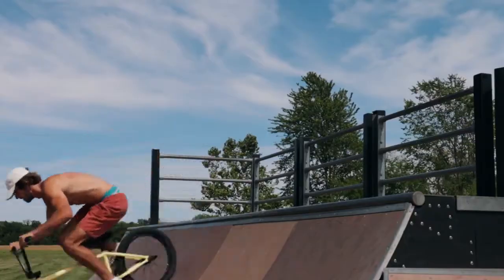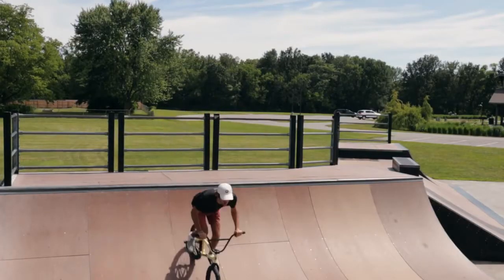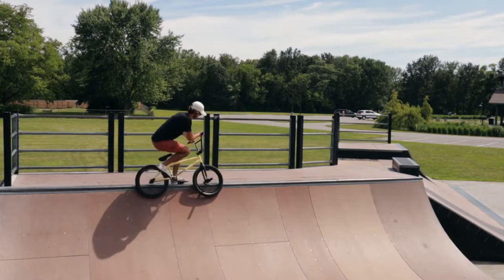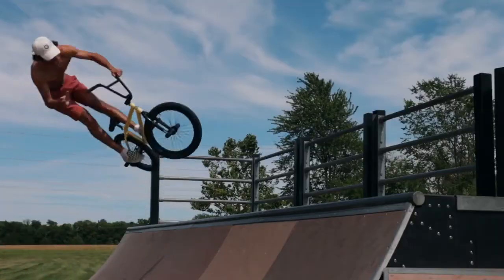TOP 5 EASIEST FLYOUT TRICKS FOR BEGINNERS | BMX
Here are 5 of the easiest flyout tricks I think you guys should learn if you are just starting out BMX as a beginner.

Behold, the Greyson Roberts old vlog archive. All these uploads are from 4-6 years ago. If you happen to wonder across this channel, I hope you enjoy!

BMX Store

You only get one life, so do whatever the f**k makes you happy! Be sure to subscribe to keep up with my journey as a vlogger on YouTube, Podcaster, Clothing line owner and to tag along on everyday adventures with my friends and I! Join the family, be a BOSS!

SC: sk8rdude23
Tik-Tok: @greysonroberts

Peace!